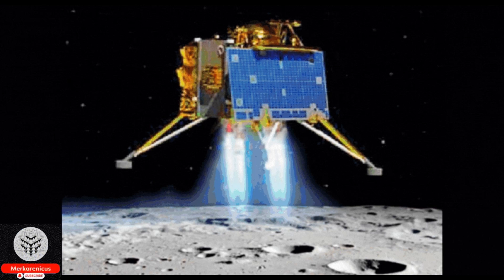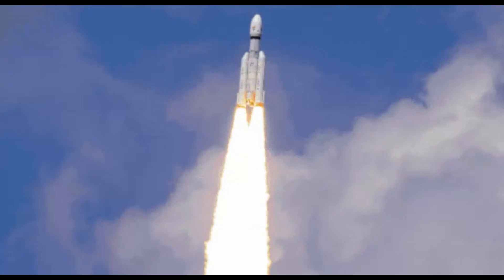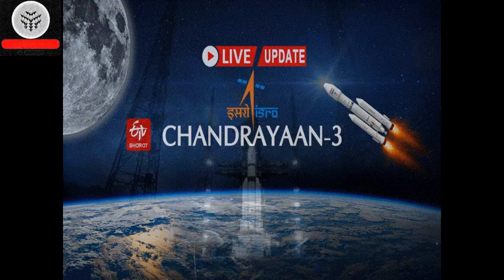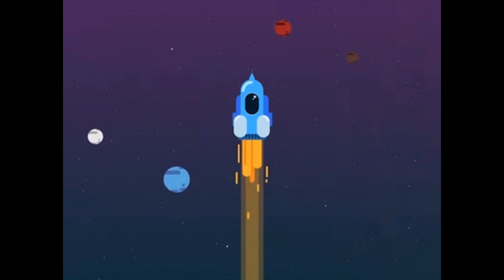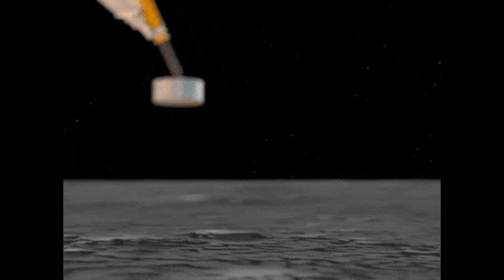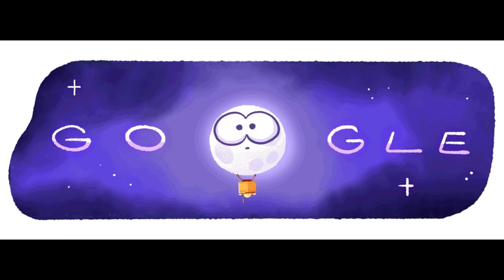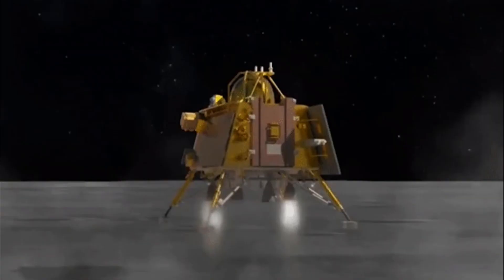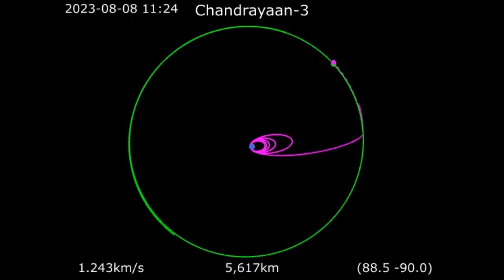Chandrayaan-1 data suggests Electrons from Earth may be forming water on the Moon